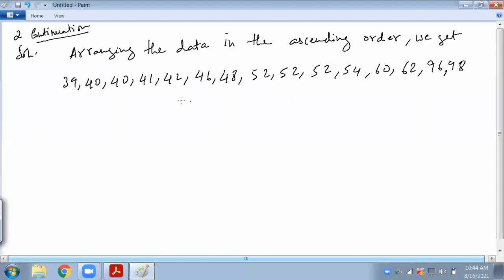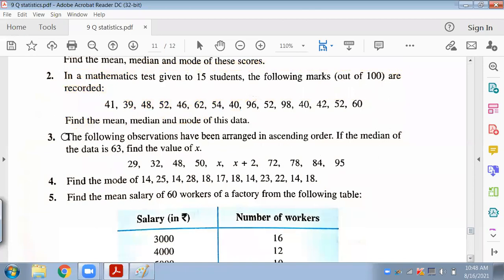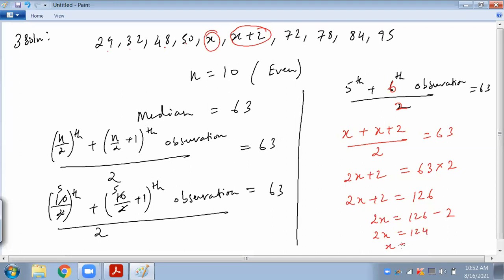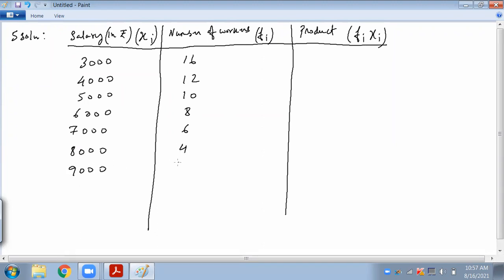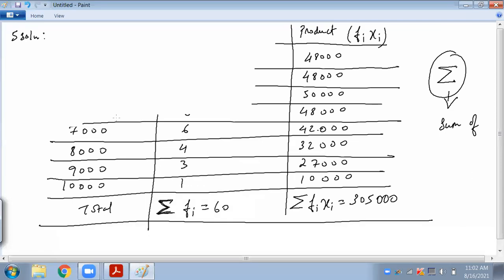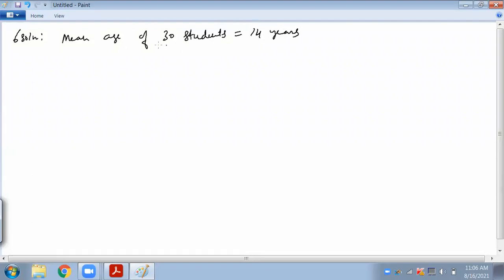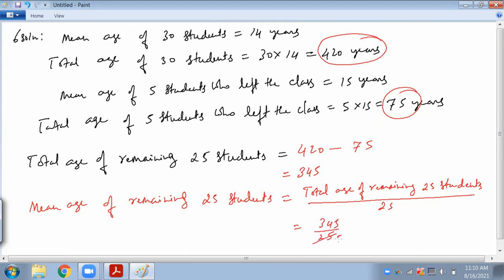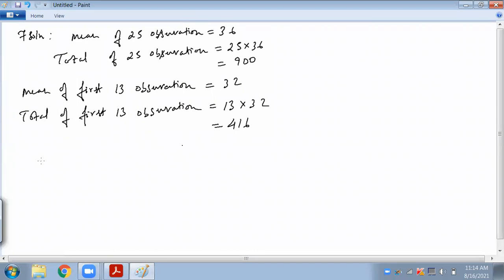Class 9 Mathematics, Ch 14, Statistics, Ex 14, Q 3,4,5,6,7